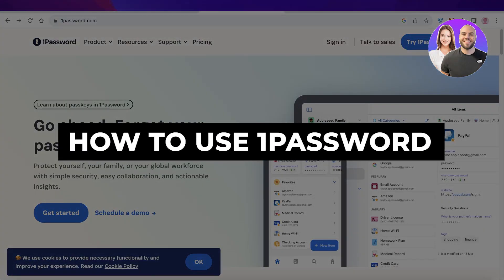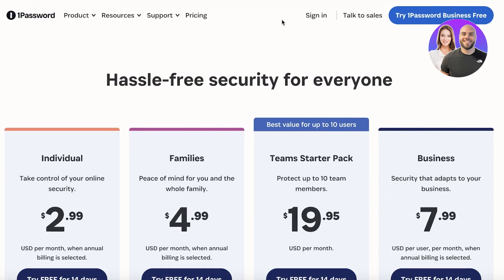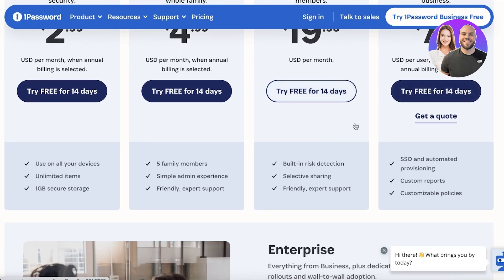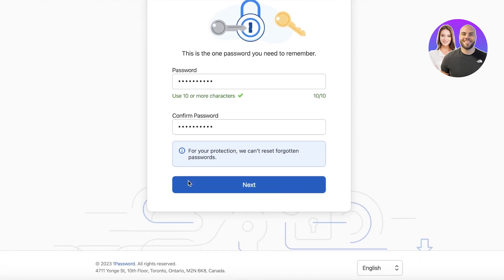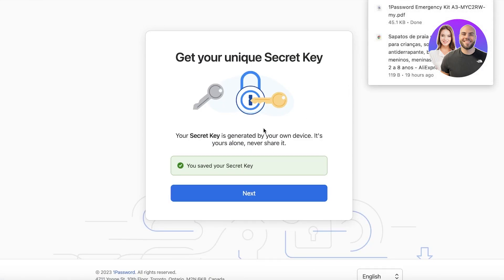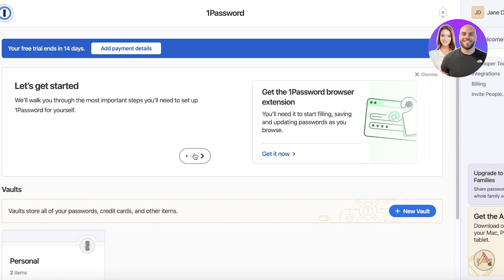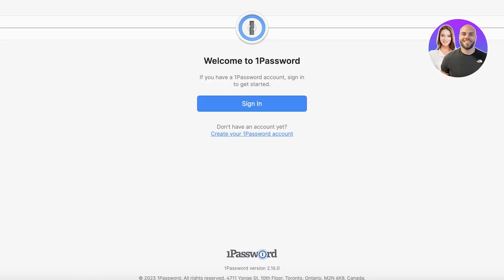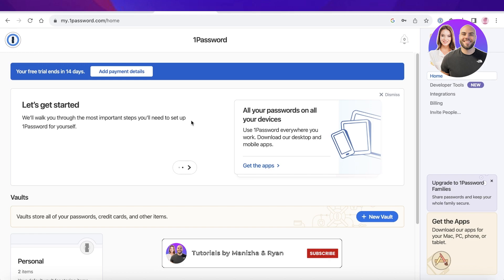1Password Tutorial 2026: How To Use 1Password (Step-By-Step)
1Password Tutorial 2026: How To Use 1Password (Step-By-Step)

In this video we show you 1password tutorial. This video will cover everything that you need to know and help you get started with this software.